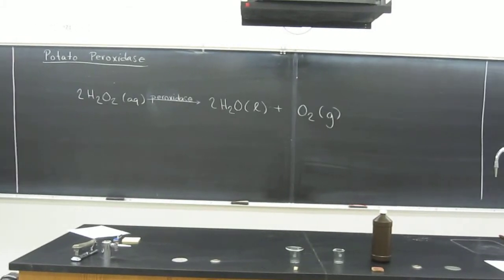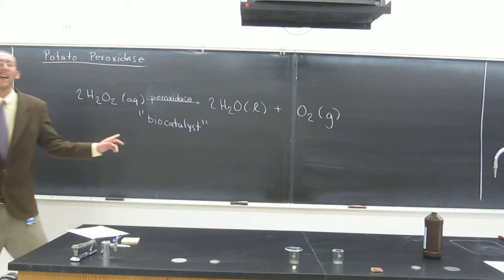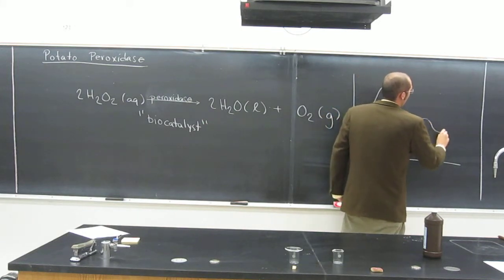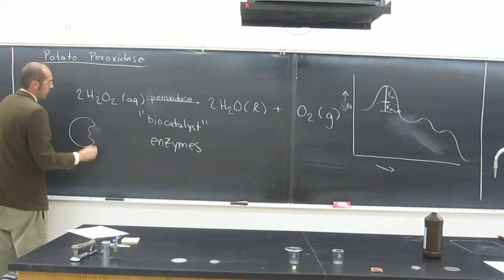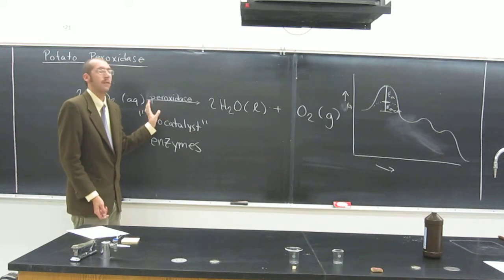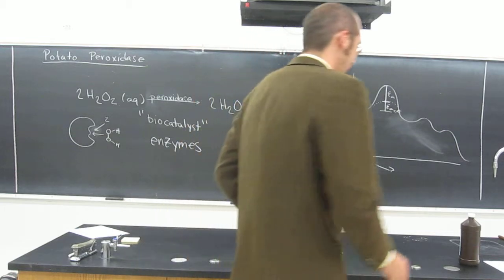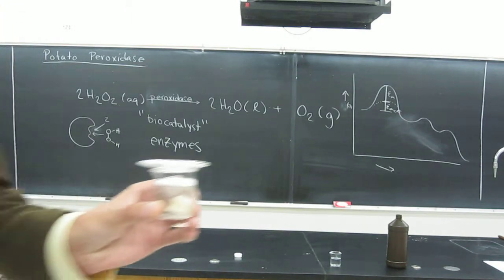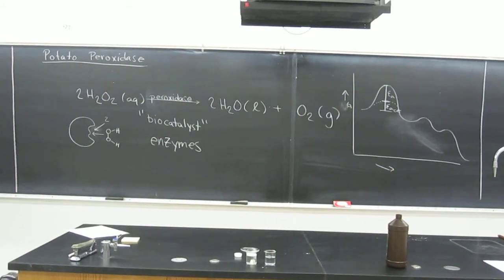Biochemistry - Enzymes - Potato Peroxidase 001